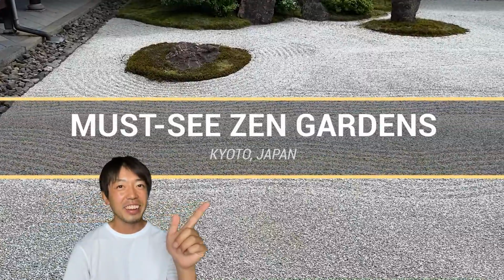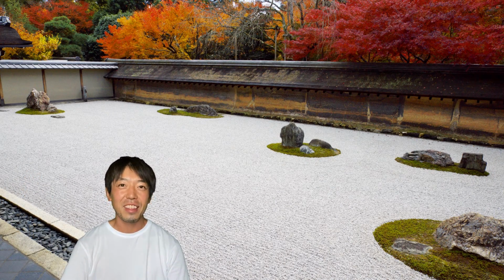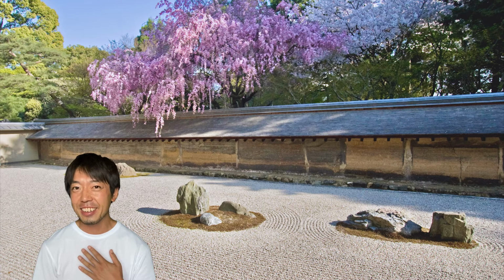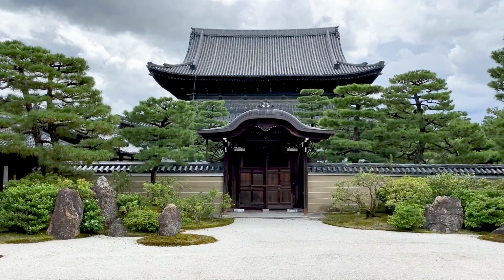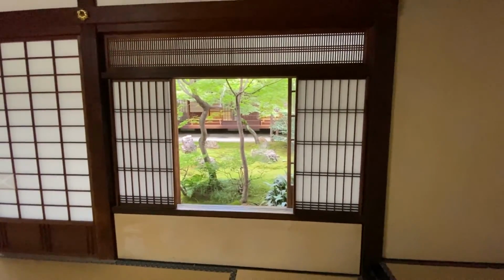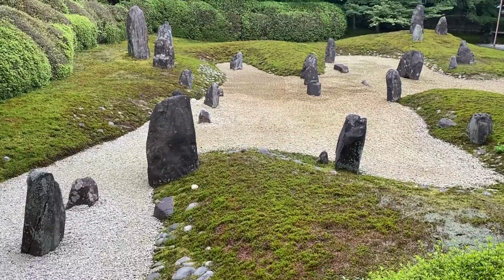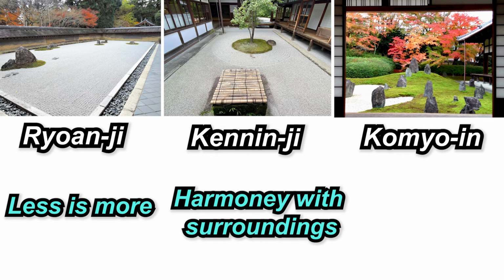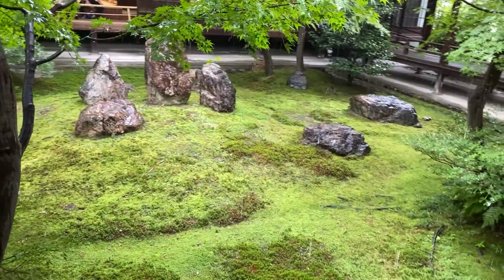Must-See Zen Gardens in Kyoto | Japan Travel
If you like Zen gardens and coming to Kyoto for the first time, you must visit Ryoan-ji, Kennin-ji, and Komyo-in temples!

They are all Buddhist temples and have amazing zen gardens inside.

///Photo Credits///

Kimon Berlin (Gribeco) - 投稿者自身による作品, CC 表示-継承 4.0,